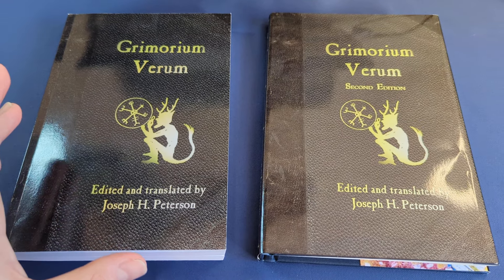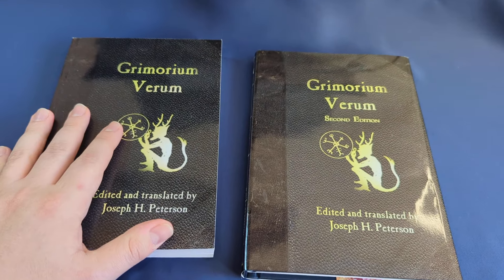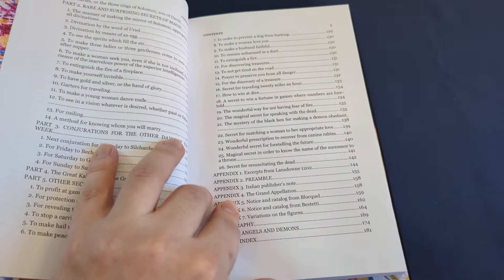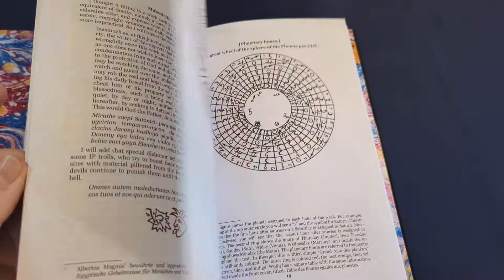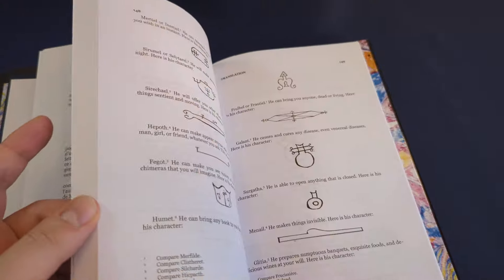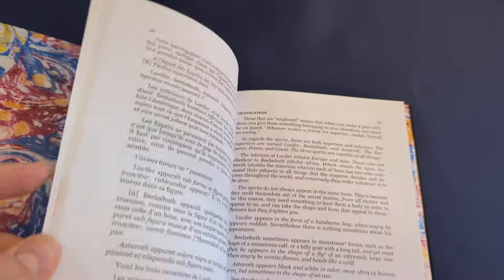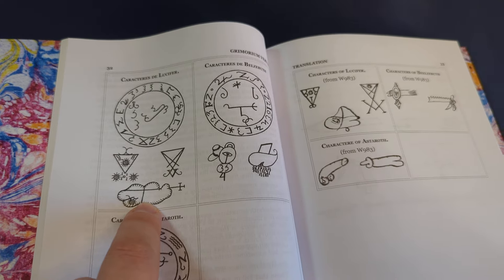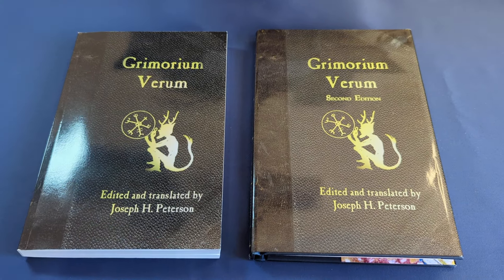Grimorium Verum 2nd ed. (+1st ed. comparison) by Joseph H. Peterson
A full overview of *Grimorium Verum* 2nd edition (with 1st ed. comparison) edited and annotated by Joseph H. Peterson (2024)

All Foolish Fish Patreons and Members get to watch Esoteric Saturday videos one week early without advertisements, get to chat on the FF Discord server, and get to watch my FF News videos a day early, among many other perks :) _______________________________________________________________________

*Instructions for joining the Foolish Fish Discord chat server:*

4) Click on the "Apps" tab
5) Click the Connect button next to Discord
6) Enter your Discord credentials and click the Login button
7) Click the Authorize button

*If you support me through YouTube*
(if you haven't already)
2) Download the Discord app (phone or computer, best on computer),
3) sign in or create a free account if you don't already have one,
4) go to "User Settings", then click on "Connections", then click on "YouTube"
5) enter your Youtube Credentials
6) Discord will be able to see that you are a member and will invite you to join the Foolish Fish Members Discord server right there.
7) click on the invitation